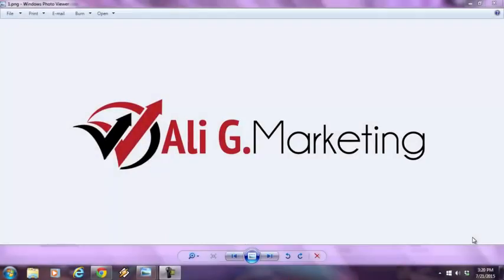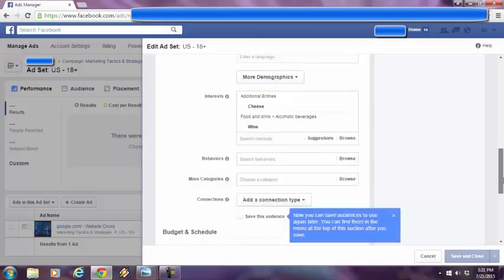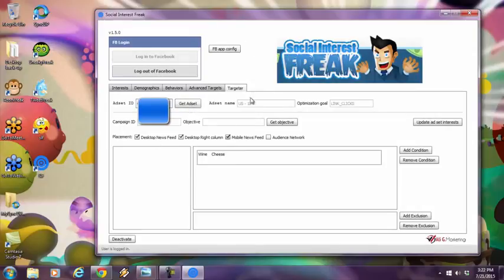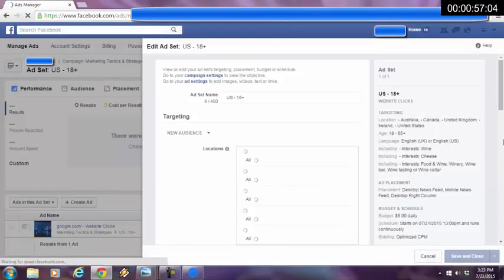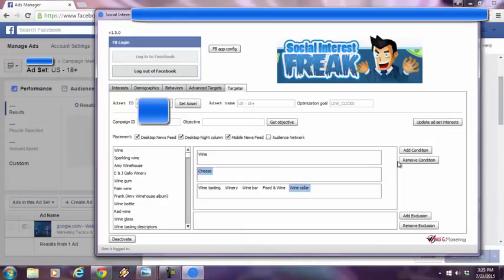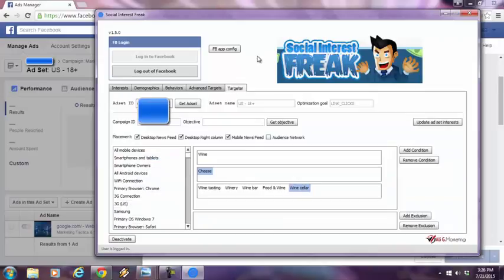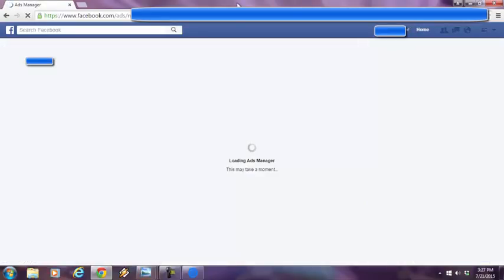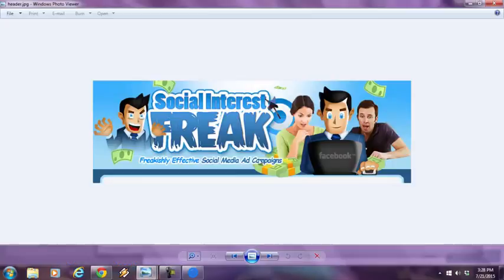Social Interest Freak (New for 2015) Review - Watch Social Interest Freak (New for 2015) Demo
Social Interest Freak Light (New for 2015) - Desktop Software Fully Compatible for PC & Mac that uses the latest Facebook API to allow laser-targeting of Facebook Ads at a level that's never been possible before for the Average Joe or Jane, Small Business Owner/Entrepreneur.

Social Interest Freak - The #1 FB Audience Targeting Software

STEP 1: PICK YOUR INTERESTS, BEHAVIORS AND DEMOGRAPHICS TO TARGET
STEP 2: COPY THE TARGETS TO THE TARGETER TAB WITH ONE CLICK OF A BUTTON
STEP 3 : DRAG AND DROP THE TARGETS AND THEN CLICK ONE BUTTON TO UPDATE THE ADSET